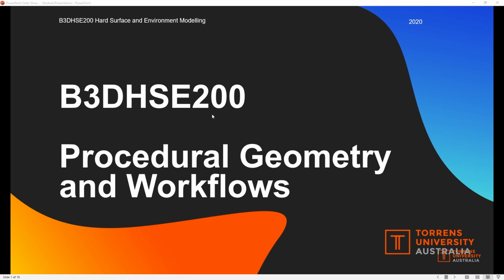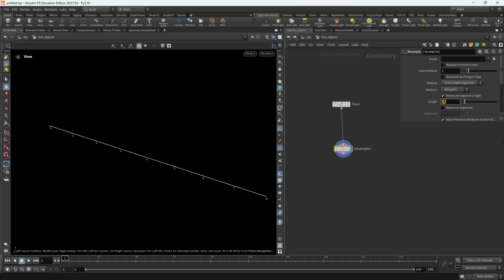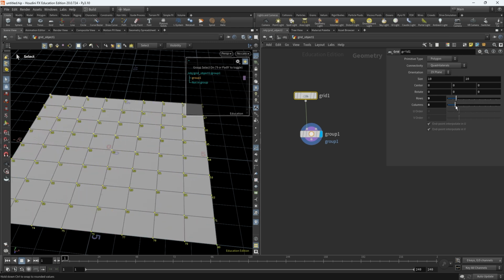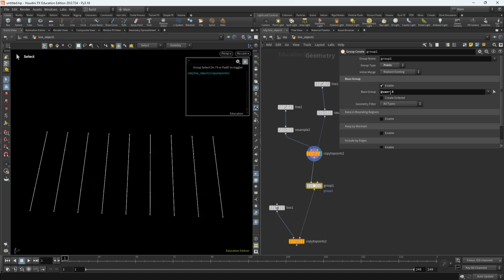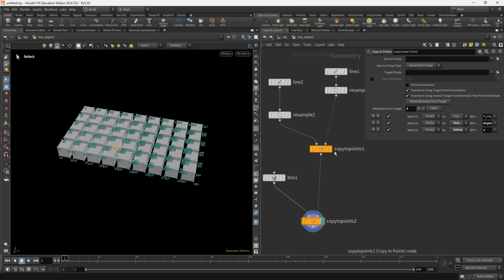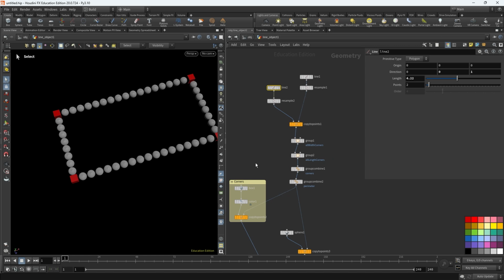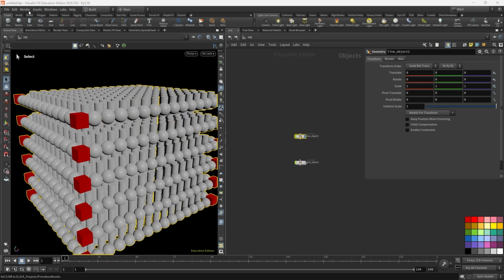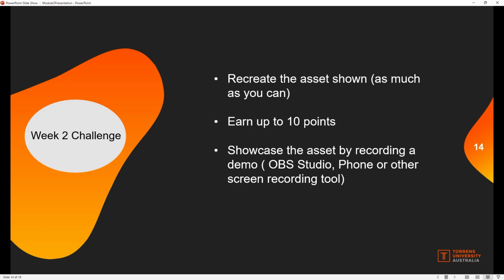HSE200 Week2 Recording